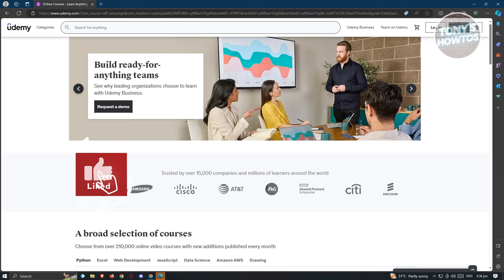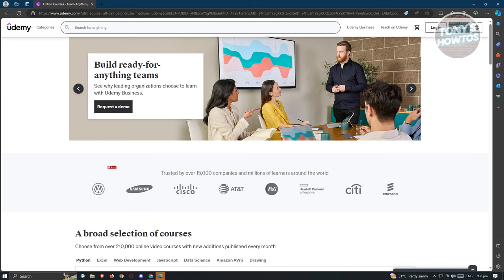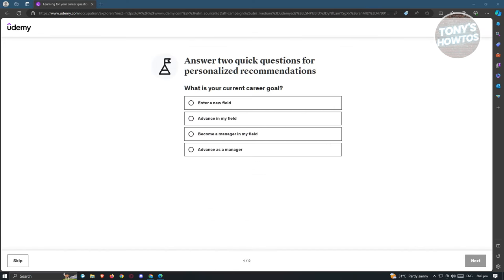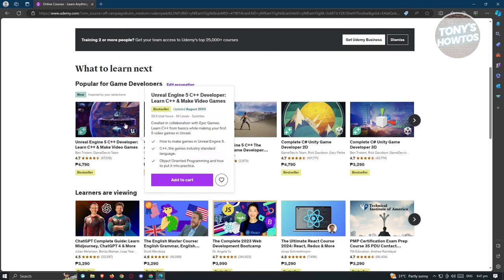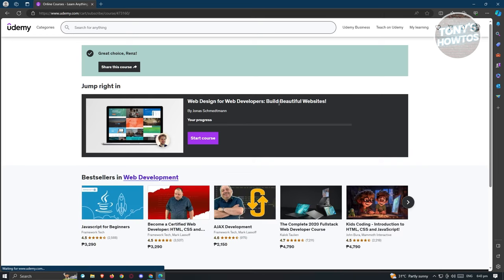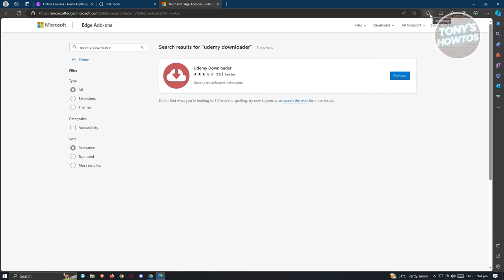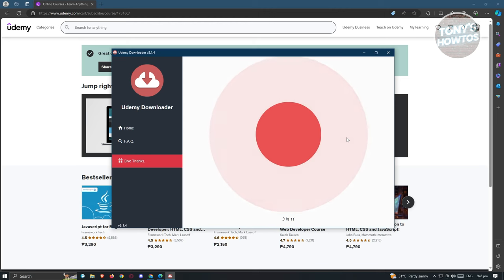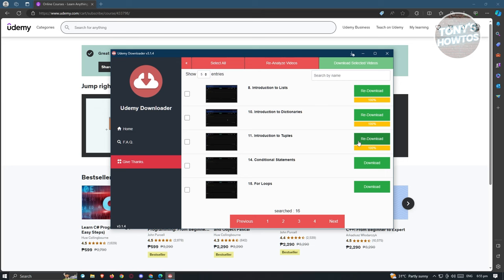How to Download Udemy Courses in PC (2024)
In this video I show you How to Download Udemy Courses in PC in 2024. The quick and easy tutorial how to get udemy courses to laptop. Do you want to know step by step how to download udemy videos in 2024? Yes? Great!